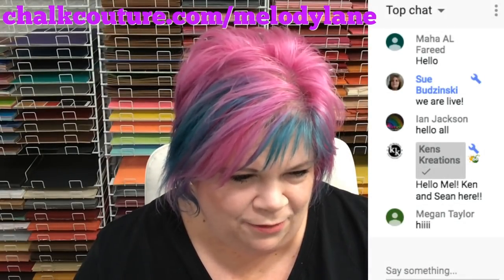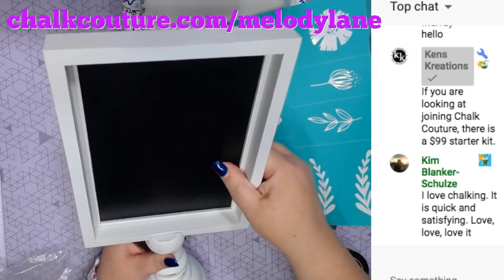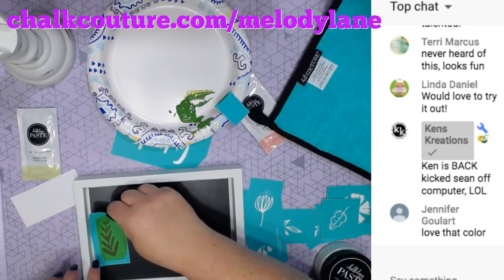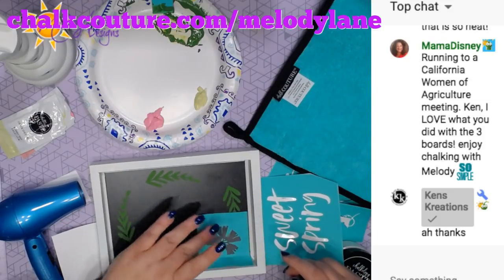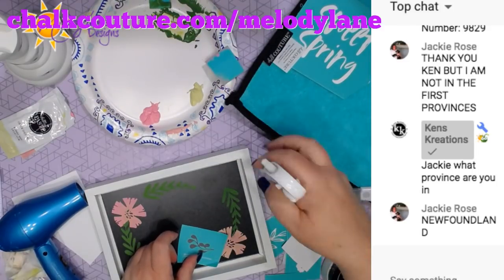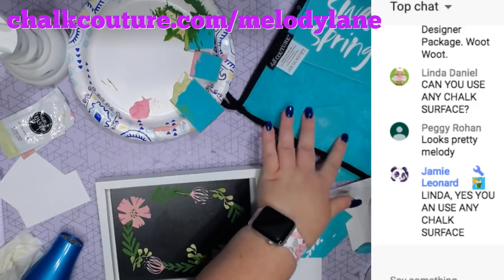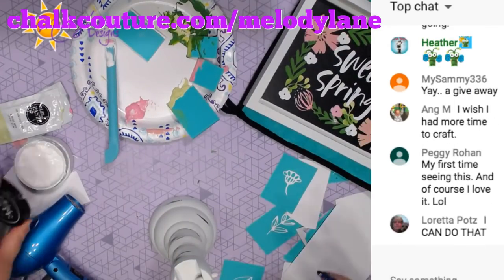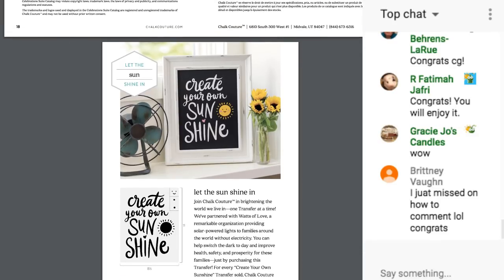April Club Couture - Sweet Spring